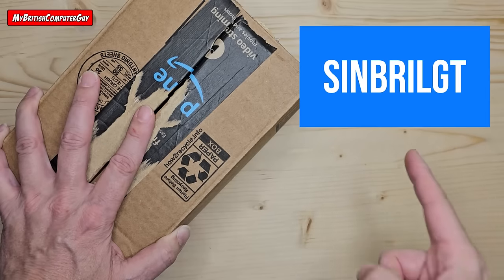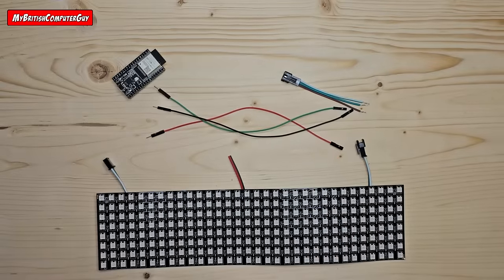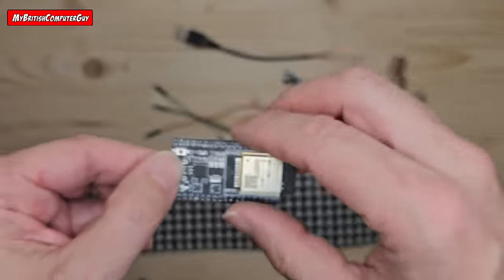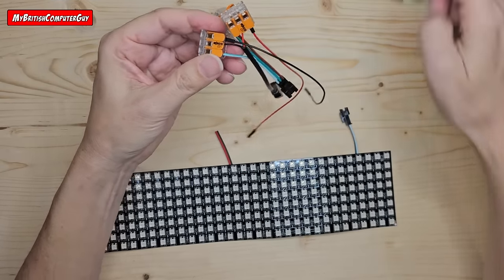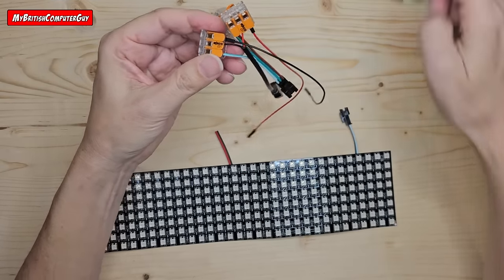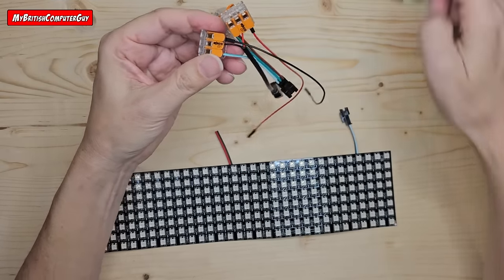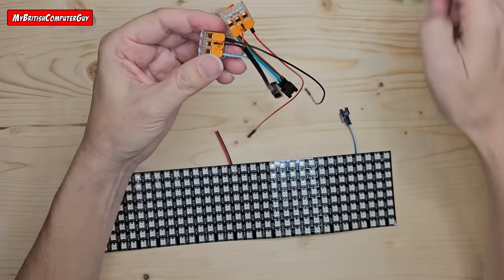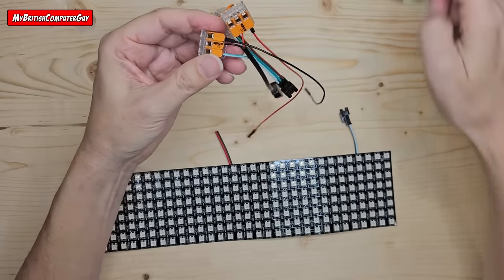EVEN CHEAPER LED Matrix Panels - Unveiling Brilliance PT2: Unboxing and Live Showcase.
UPDATED Links 02/13/2024 LED Matrices - Some of you have been looking for even cheaper LED Matrix Panels and i'm pleased to say I have found some EVEN cheaper. The only downside is that you may have to wait a while for them to arrive. If you're in no rush, you can save yourself some money!

AliExpress Deal 16x16 Led Matrix
AliExpress Deal 8x32 LED Matrix

Amazon Deal 16x16 LED Matrix
Amazon Deal 8x32 LED Matrix

UPDATE 01/21/24 - It appears the Sinbrilgt Matrices are currently out of stock, I'll keep an eye on the pricing and availability and update when I can. Hopefully the Sinbrilgt come back into stock soon.

Dive into the world of brilliance with my latest video! 🌟 Join me as I unbox and showcase some more super inexpensive LED Matrix Panels from SINBRILGT—a name you can't pronounce, but a quality you can be assured of for your gateway to a dazzling display of light and creativity. 🎁✨ From vibrant color transitions to captivating animations, these LED Matrices are set to redefine your visual experience. Don't miss out on the excitement—hit play and immerse yourself in the brilliance of innovation! 💡🔧

INIU Power Bank, 20000mAh 65W
WAGO Connectors
Breadboard Jumpers 20AWG
USB A Pigtail

00:00 - Introduction
01:20 - Establishing the 1st LED, Discussing Orietation, and Serpentine
06:33 - Setting Up 8x32 Matrix and Connecting your ESP32 to the Matrix
09:52 - Setting WLED to recognize the Matrix
14:46 - Setting Up 16x16 Matrix in WLED
18:27 - Setting Up 8x8 Matrix in WLED
21:14 - Final Thoughts